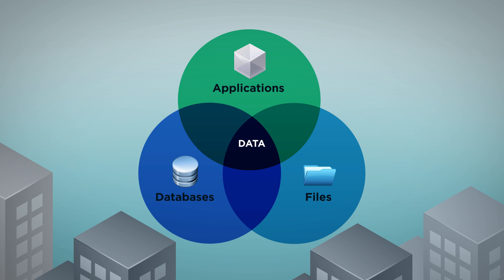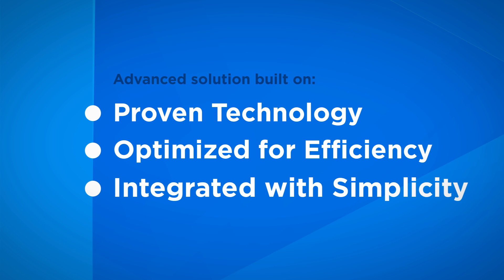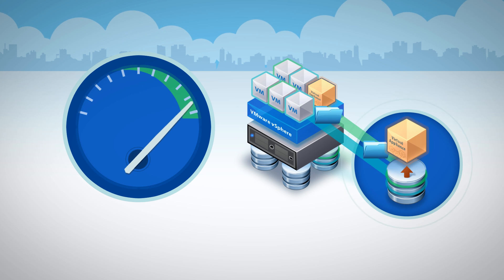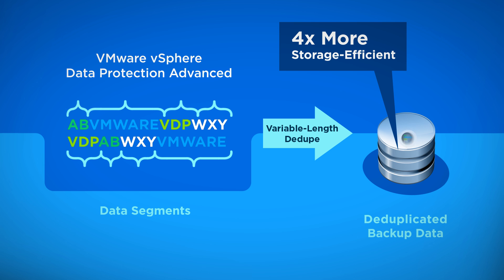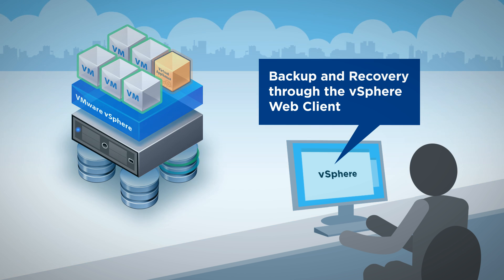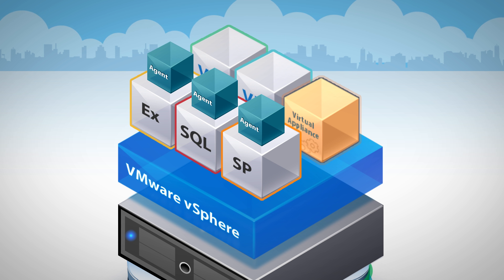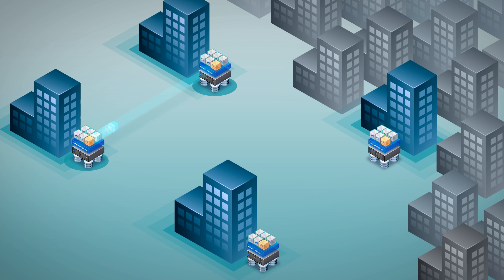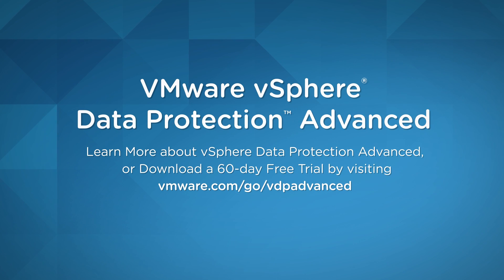VMware vSphere Data Protection - Animated Intro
VDP Animated Intro - VMware vSphere Data Protection